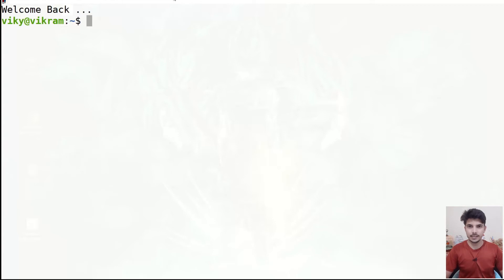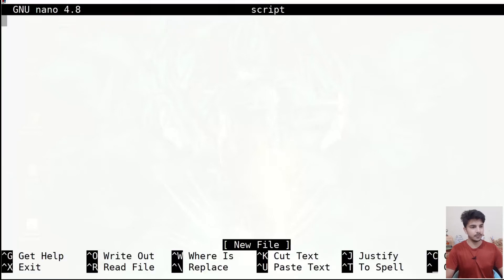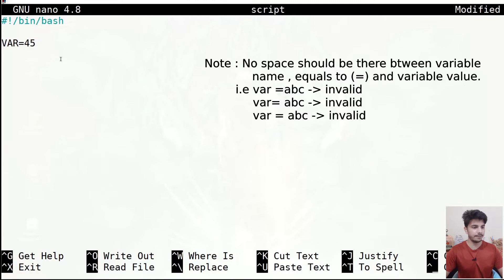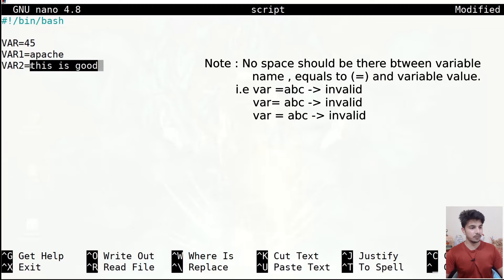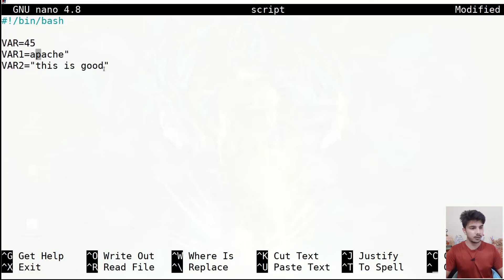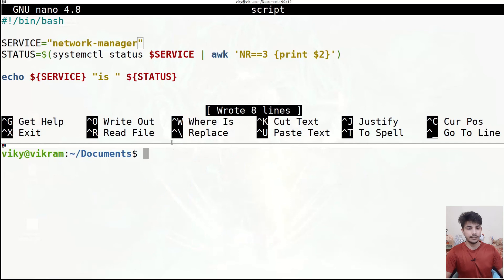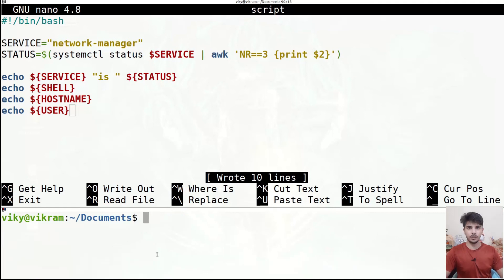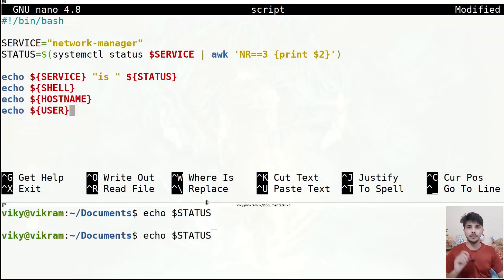Variables In Shell Scripting | $VAR Vs "$VAR" | store output of a command to a variable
Hello Guys , This video is about understanding variables in shell scripting and problems caused by them if not used carefully. I had explained the concept of variable in shell scripting from scratch with examples.
I started with explaining the meaning of variables and various rules for variable name in shell scripting.
Next , we discussed about accessing variables in shell scripting with example . Within it , I also explained the usage of curly braces {} , while accessing the variables . using curly braces is a recommended approach to access variables in shell scripting.
After that , I explained the difference between $VAR and "$VAR" while accessing variables. THESE TWO ARE MOST COMMON REASON FOR SHELL SCRIPT NOT PERFORMING INTENDED TASK. Various examples on difference is given.
At last , I showed the process of storing output of a command to variable using backtick  ` `  and dollar parenthesis $() . Using $() is recommended in shell scripting . I also discussed local variable and how we can access shell variables , environment variables and local variables in shell scripting.
Topics covered in this video are :
- variables in shell scripting
- access variables in shell scripting
- rules for variable name in shell script
- properties of variable in shell script
- $VAR vs "$VAR" in shell scripting
- store output of a command to a variable using shell script
- $() in shell scripting
- backtick ` `  in shell scripting
- use of curly braces in variable
- examples of variables in shell scripting
- access shell variables in shell script
- access environment variables in shell script